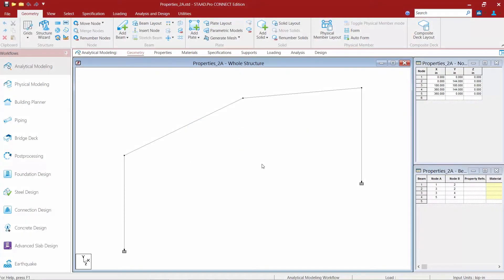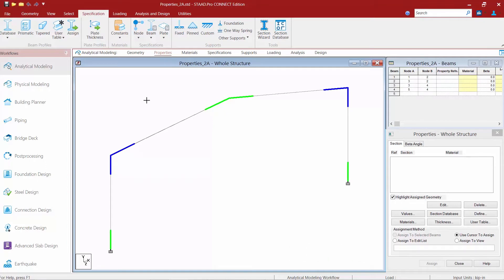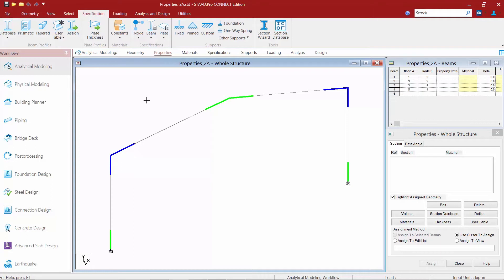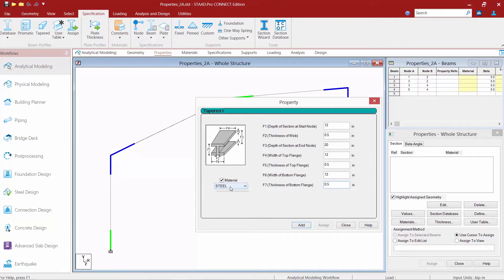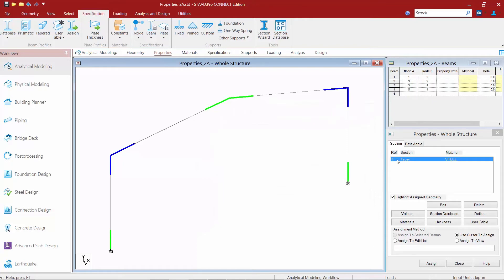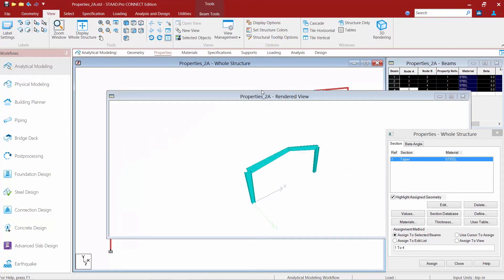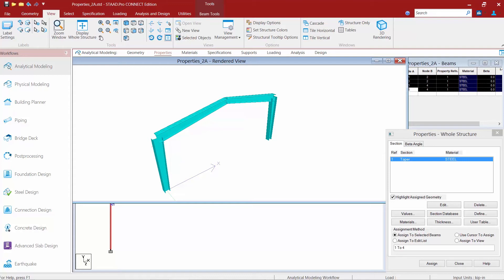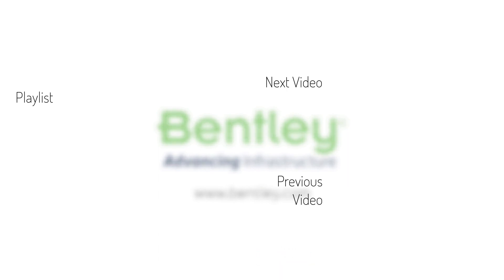Modeling Tapered Members in the STAAD.Pro Analytical Modeler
In this video, you will learn how to model tapered members in the STAAD.Pro Analytical Modeler.